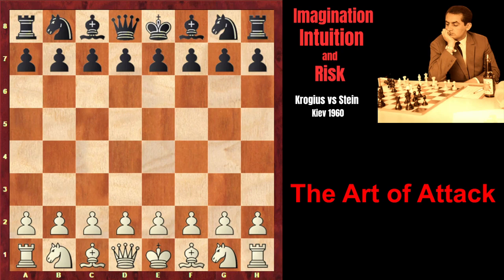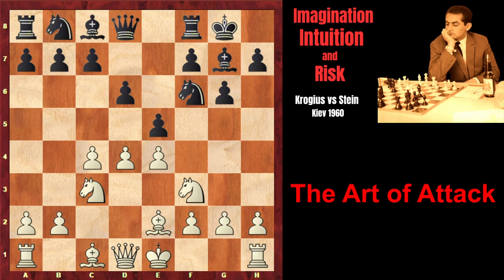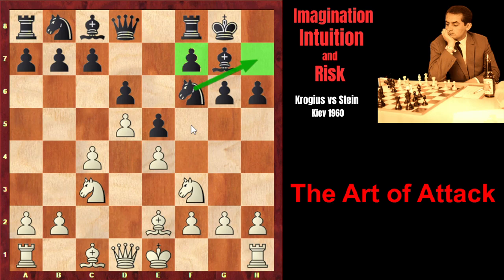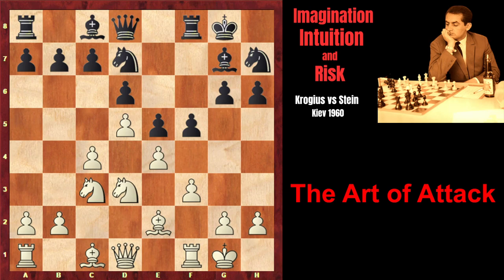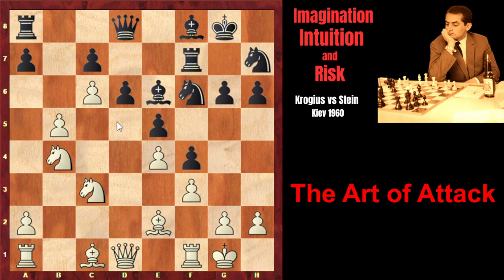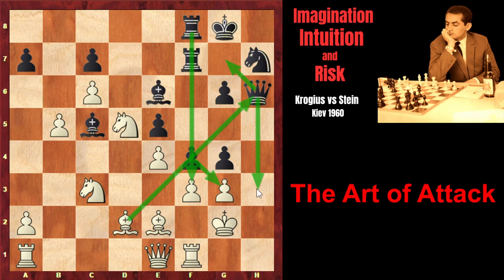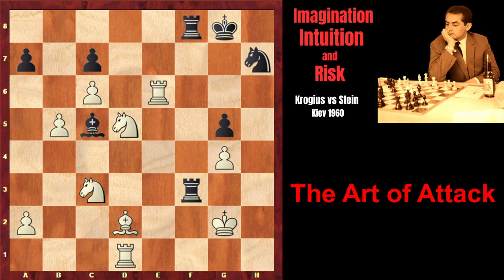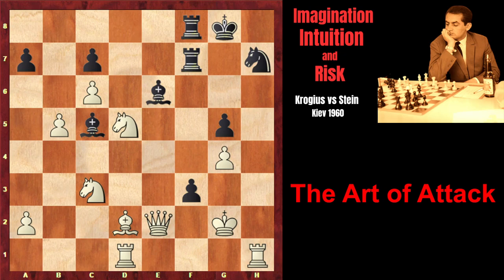Stein's Intuitive Sacrifices and Imaginative Attack. Krogius vs Stein 1960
In the following game, that made him famous in the whole world, Leonid Stein demonstrated his imagination and attacking potential at its best. While his opponent was about to get a strategically winning position, Stein unexpectedly sacrificed a pawn and started a vicious attack. A pawn sacrifice was followed by a purely intuitive piece sacrifice, thanks to which Stein increased the pressure and eventually found a brilliant queen sacrifice after which his opponent's position collapsed.
1. d4 Nf6 2. c4 g6 3. Nc3 Bg7 4. e4 O-O 5. Be2 d6 6. Nf3 e5 7. d5 h6 8. O-O Nh7 9. Ne1 Nd7 10. Nd3 f5 11. f3 f4 12. b4 Rf7 13. c5 Ndf6 14. c6 bxc6 15. dxc6 Be6 16. b5 Bf8 17. Nb4 d5 18. Nbxd5 Bc5+ 19. Kh1 Nh5 20. Qe1 Ng3+ 21. hxg3 Qg5 22. g4 h5 23. g3 hxg4 24. Kg2 Raf8 25. Bd2 Qh6 26. Rh1 Qg7 27. gxf4 exf4 28. Rd1 g5 29. e5 Qxe5 30. fxg4 Qxe2+ 31. Qxe2 f3+ 32. Qxf3 Rxf3 33. Rhf1 Bxg4 34. Ne4 Bh3+ 35. Kh2 Rxf1 36. Rxf1 Bxf1 37. Nxc5 Rf2+ 38. Kg1 Rxd2 39. Nxc7 Bh3 40. a4 Rg2+ 41. Kh1 Nf6 42. a5 Ng4 43. Ne4 Re2
0-1